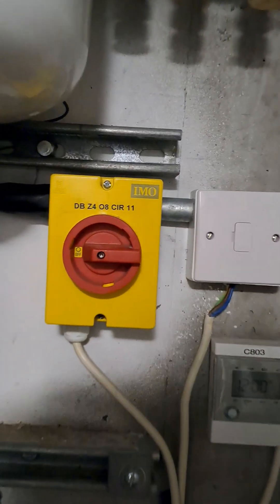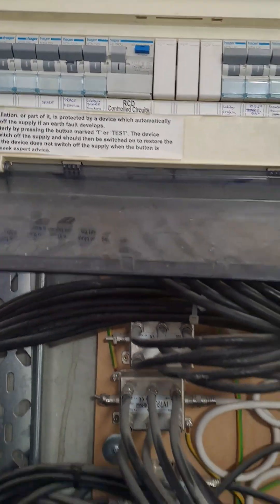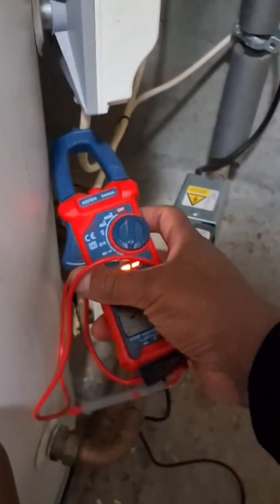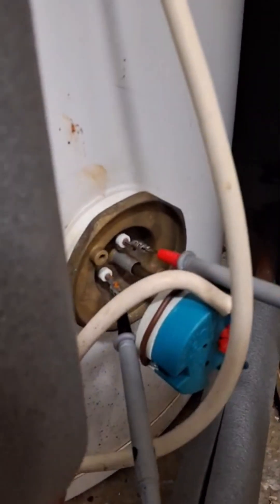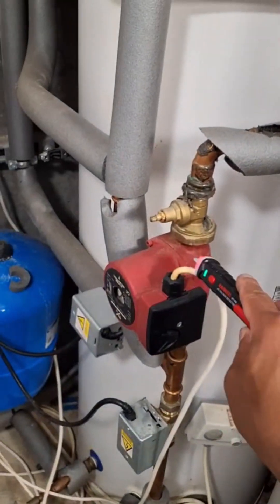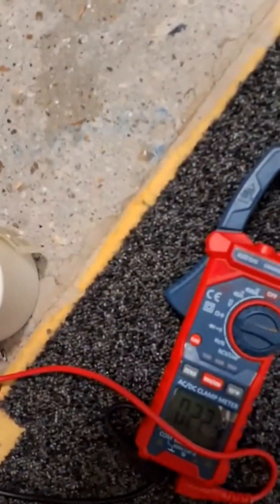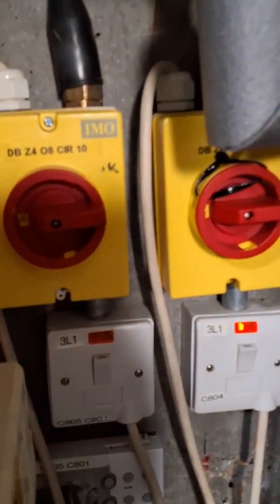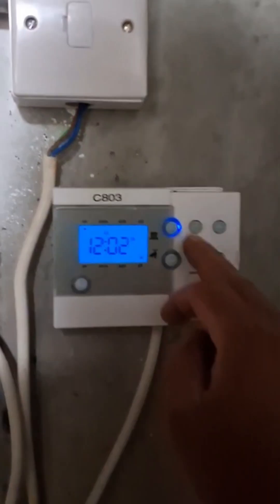What's tripping the breaker?